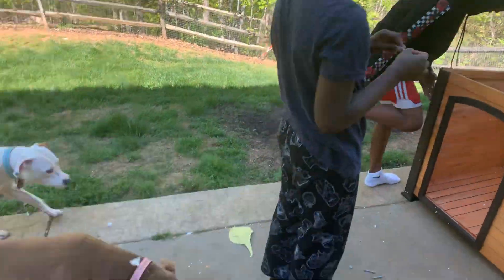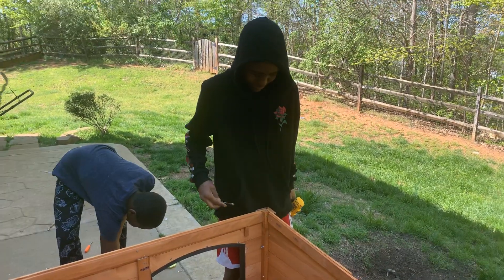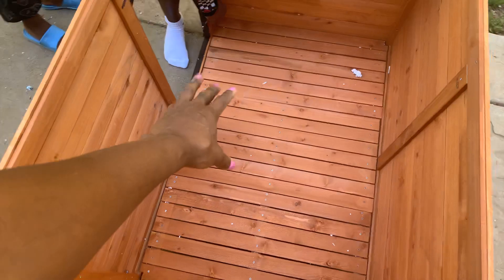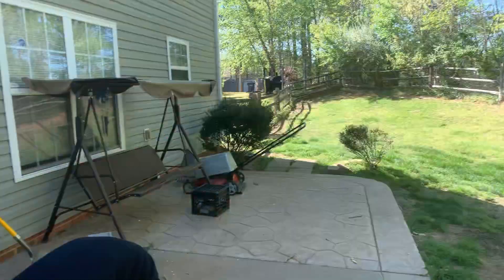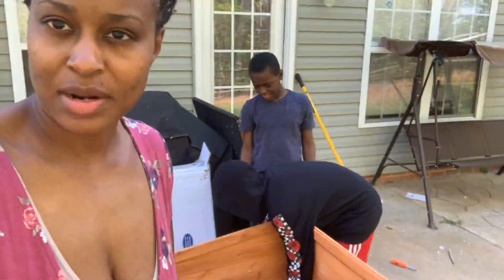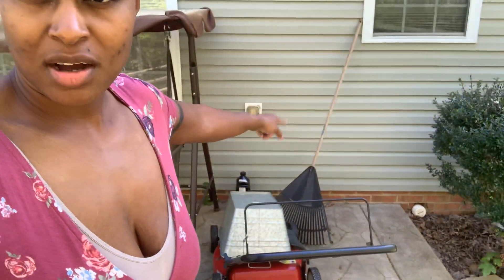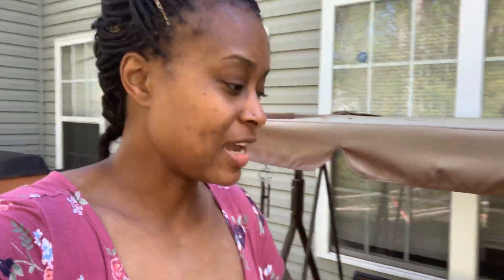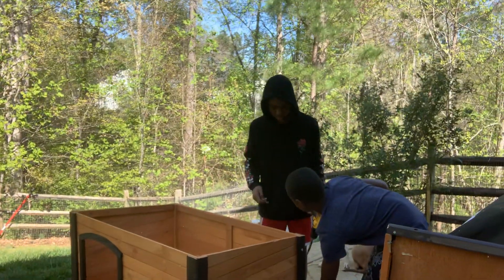Putting Together A Dog 🐕 House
Spending quarantine time teaching my sons how to fix stuff! I’m in mommy daddy mode. These dogs better be glad I love animals!